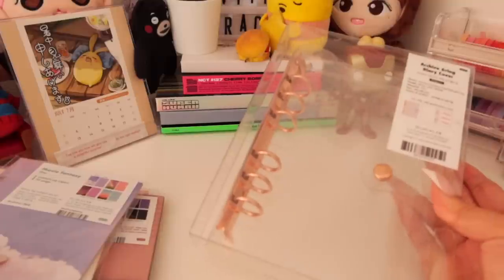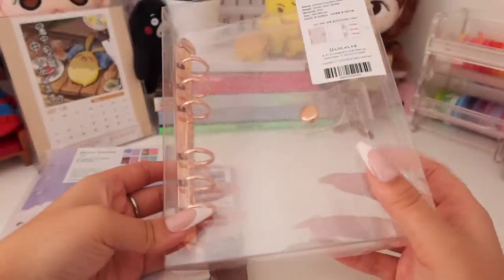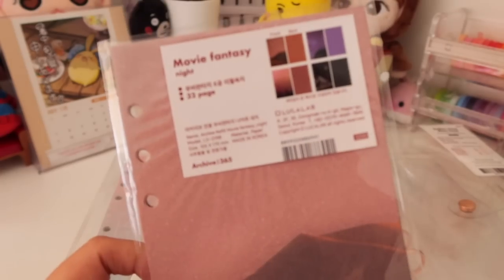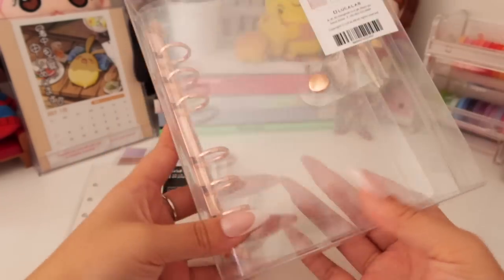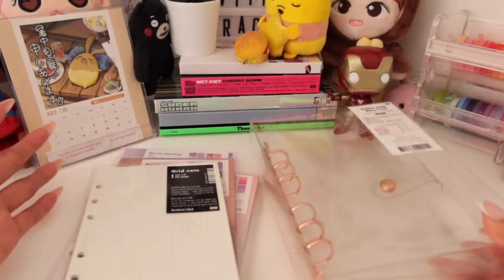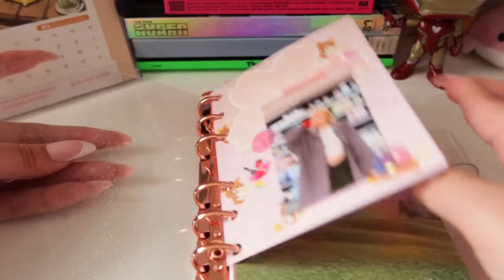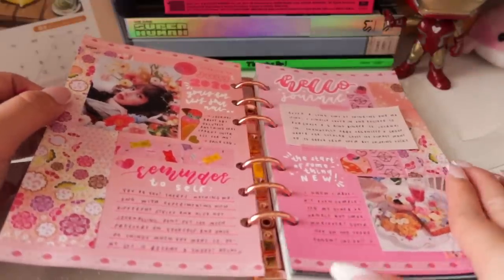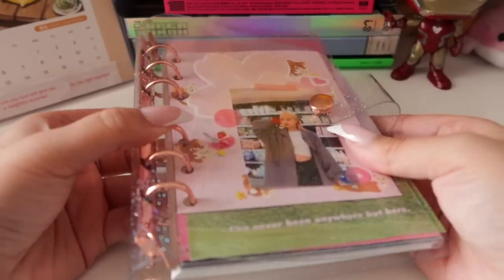starting my first 6 ring binder journal: set up + decorate with me 🌷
hi guys! i'm finally hopping on the trend of 6 ring binder journals! i know i already have a planner that is in this format but this is technically my first 6 ring binder that I'm going to be using for journaling! i can't wait for the spreads i'm going to making in the future. i'm excited for all the future doses of creativity! 🤍

uniball signo dx black 0.38 gel pen: bunbougu
daiso dual tip brush pens: daiso
uniball signo white gel pen: officeworks
pilot juice pens 0.5: artbar
pentel fude touch brush sign pen: loft (japan)
deco paper: daiso
memo sheet: loft (japan)
stickers: daiso
fruit cutout: aliexpress
washi tape: daiso, divisoria, penpal

𝐤𝐞𝐞𝐩 𝐢𝐧 𝐭𝐨𝐮𝐜𝐡:
instagram: @kkinotes + @etschloe (personal)

𝐛𝐚𝐬𝐢𝐜𝐬:
about the creator: filipino. 20. sydney, australia
editing program: final cut pro x
filmed on: canon g7x mark iii

ɪ ᴅᴏɴ'ᴛ ᴏᴡɴ ᴀɴʏ ᴏғ ᴛʜᴇ ᴘʜᴏᴛᴏs ᴜsᴇᴅ, ᴘʜᴏᴛᴏ ᴄʀᴇᴅɪᴛs ᴛᴏ ᴛʜᴇ ᴏᴡɴᴇʀs.